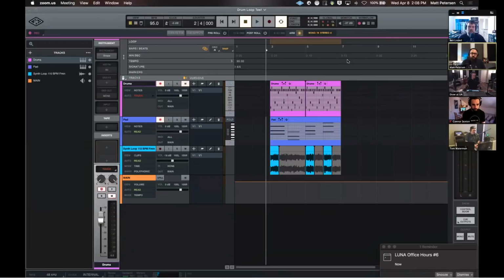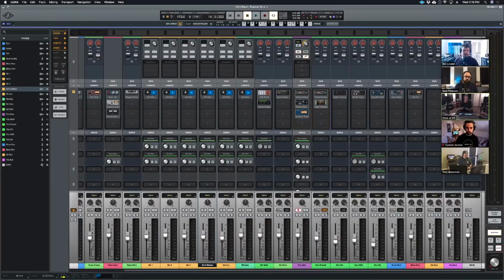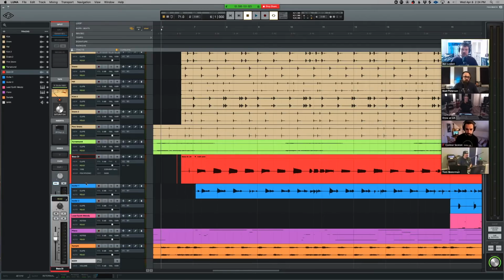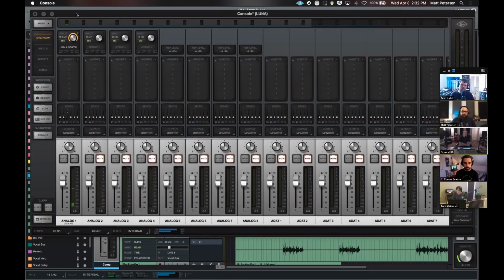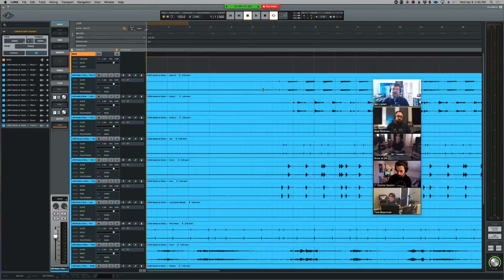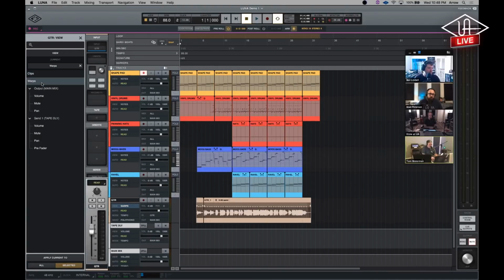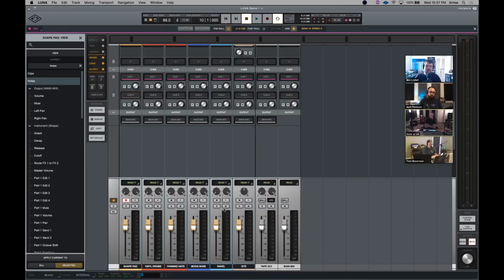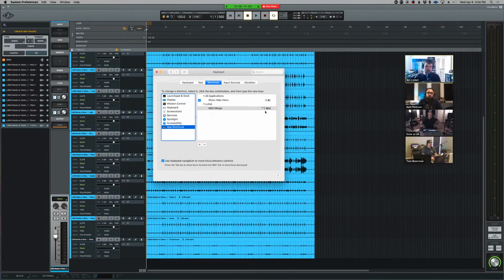LUNA Office Hours #5 – Recording and Routing in LUNA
In this LUNA Office Hours livestream, the UA team discussed how Console and LUNA work together for different recording workflows, how Track Lists can be used to comp tracks, and how various automation modes can be used to write track data.

0:00 Intro

12:33 Matt responds to questions regarding: pre/post fader metering.

19:24 Discussion of the aux arm functions led by Drew.

25:25 Ben asks Drew about sending tracks through an ARM bus.

26:30 Matt discussed vocal comping,

28:52 Ben chimes in with some cool short cuts for vocal comping.

32:42 Matt answers forum question re: disabling mute option in console tracking.

35:29 Isolate function discussed by group

38:25 Bounce in place workaround - by Ben

44:30 Ben talks about importing bounced sessions into Luna.

46:47 Setting up midi inputs and a few ways to do automation in Luna  – by Tom

55:53 Touch / Latch / Trim – how they’re each used in automation. – By Tom

1:01:27 Tom explains that using unison plugins requires tracks to be armed.

1:05:43 The most important keyboard shortcut in Luna…RECORD (according to Ben). Plus a few other shortcuts discussed.